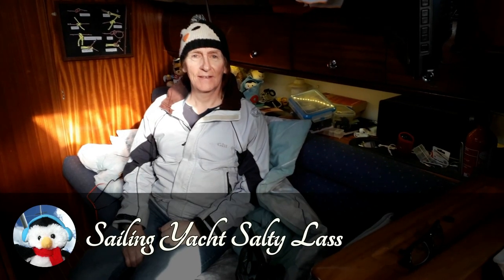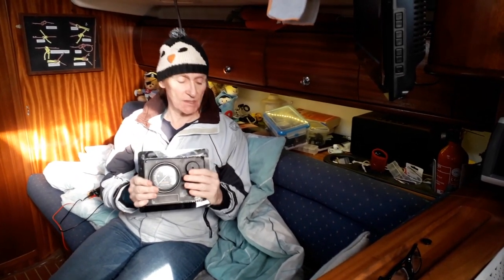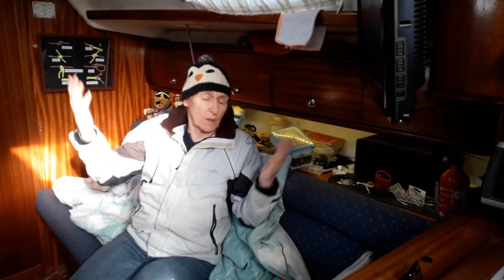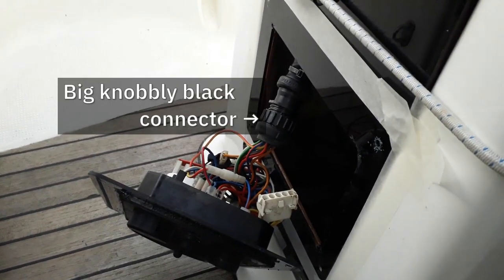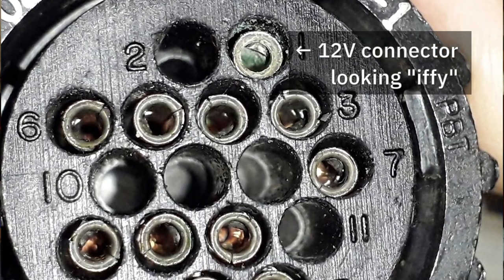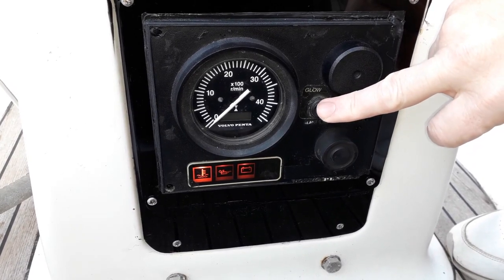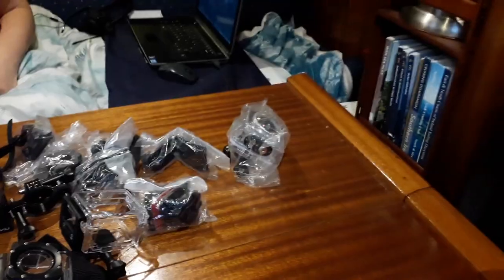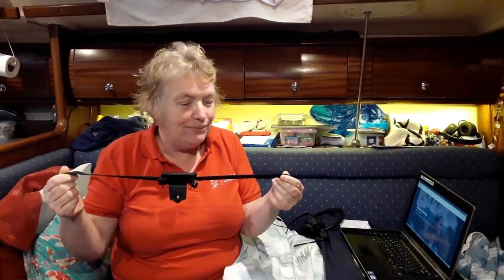Northern Ireland - Winter - Intermittent electrical fault - Inverter - Ep. 225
We track down an intermittent electrical fault, finally get our inverter installed after two years and fail to catch a camera thief

Coffee Jar ---

About us

Follow us

/frustration-triumph-and-camera-theft